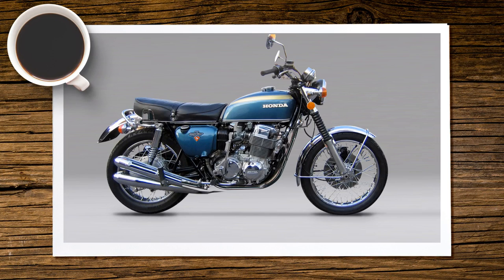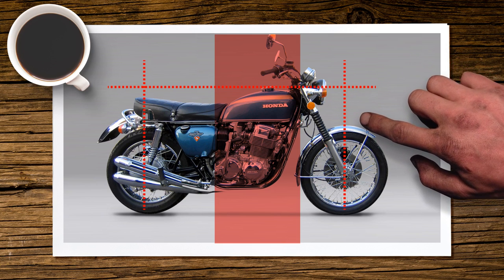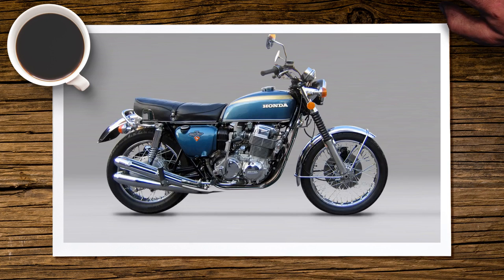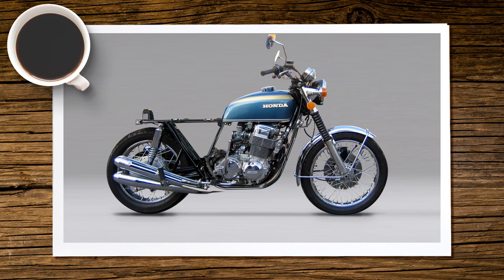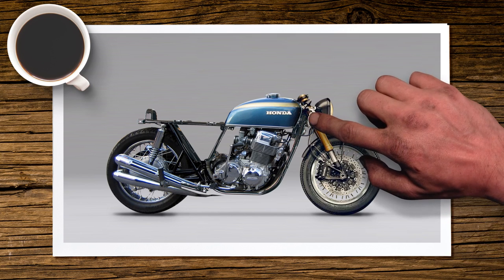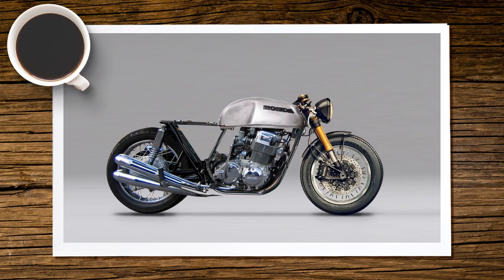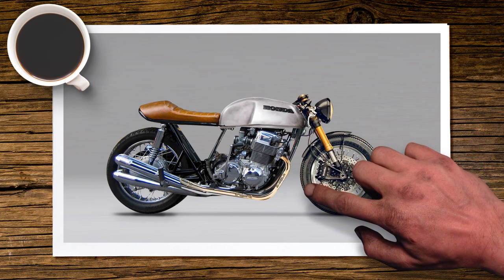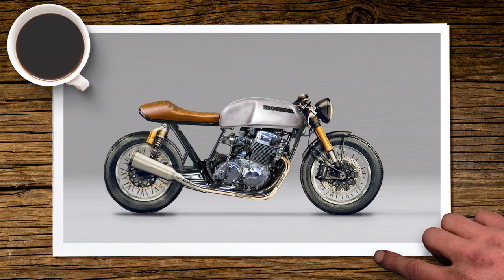How to design a cafe racer motorcycle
A short video here explaining how to design a cafe racer bike for yourself. Introducing you to the lines you need to look for as well as some inspiration on what parts to change to get your own custom look.

Here we start off with a standard Honda CB Four, change the front forks, wheel, handlebars, then replacing the tank, changing the seat to a cafe racer / brat style seat, then replacing the rear wheel and shocks.

Filmed with Gopro: